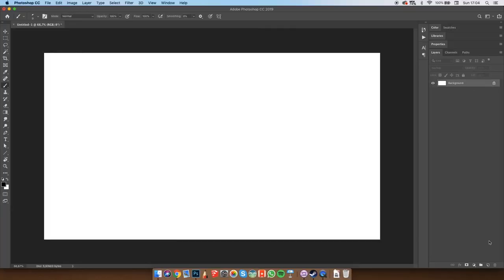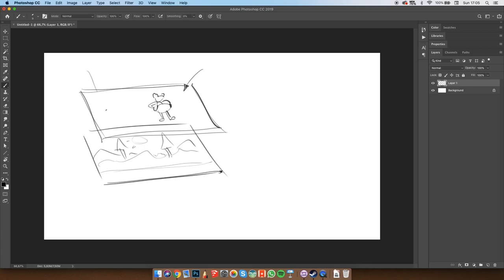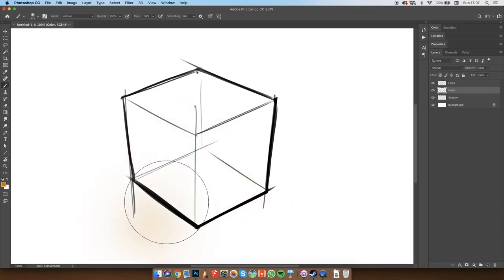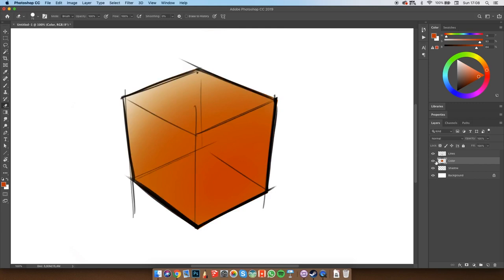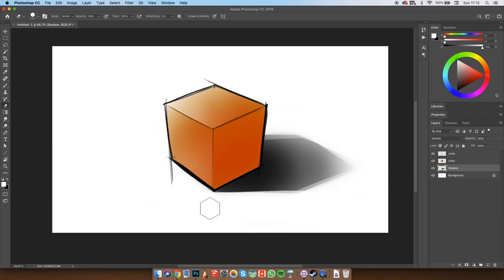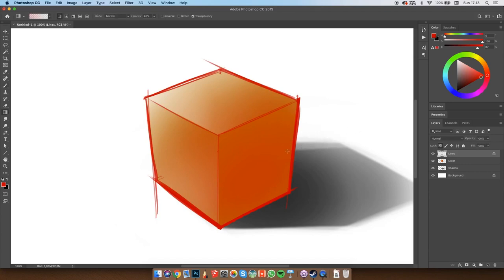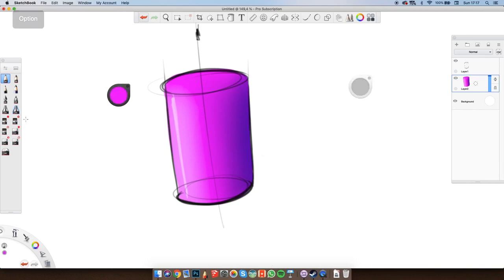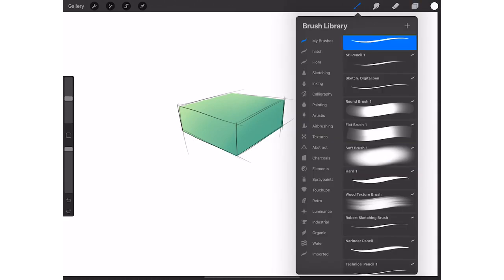Robert's Super Basic Layers Tutorial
Hey Folks. I'm back in the good old motherland for a week. Since I can't produce a big video I thought this might be a good opportunity to do a tutorial on how layers actually work. It is very basic so I know many of you can skip this video but I hope it will help those who asked for it and those who are looking into getting into digital sketching.

audio